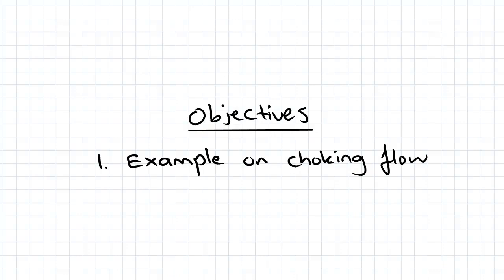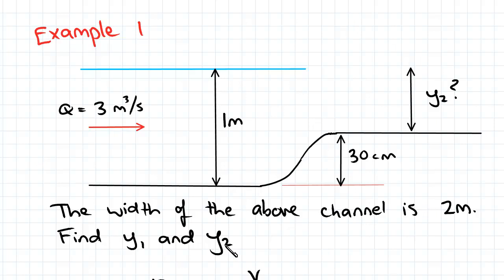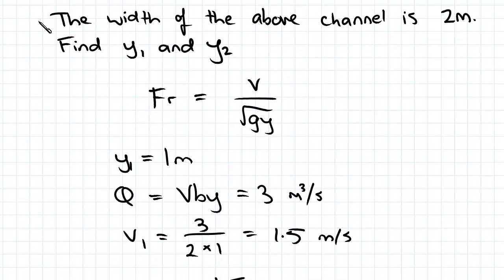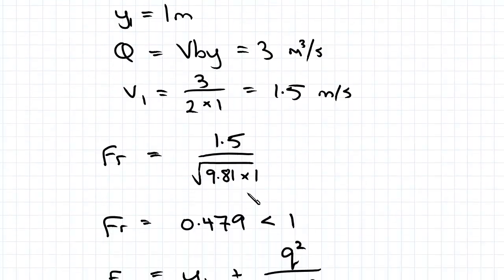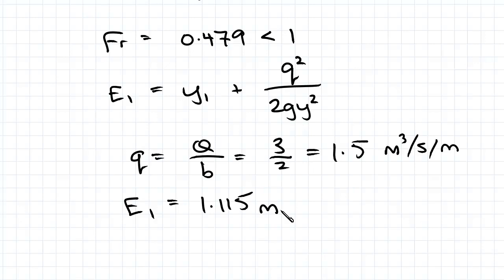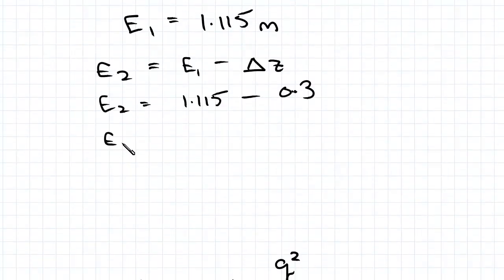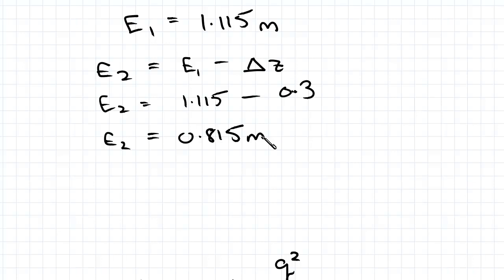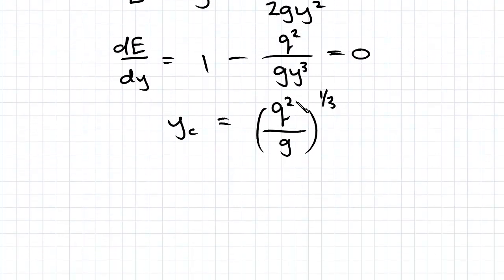Choked Flow Example | Fluid Mechanics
for more FREE video tutorials covering Fluid Mechanics.